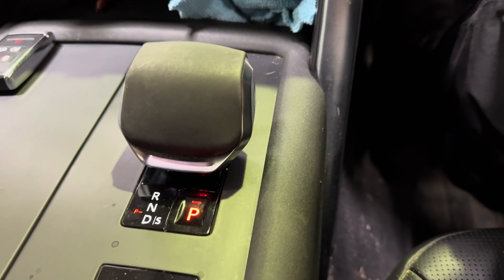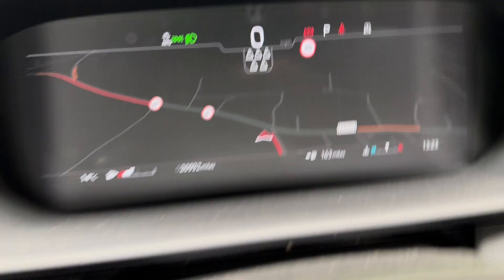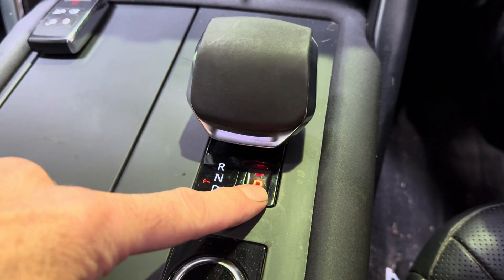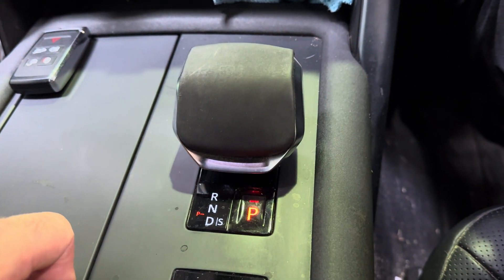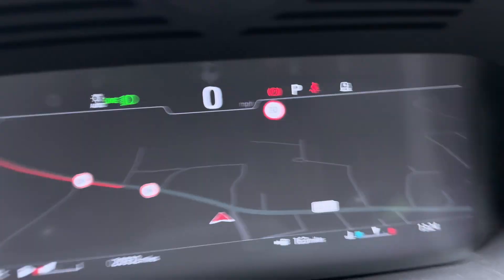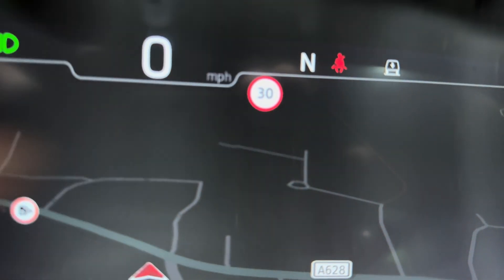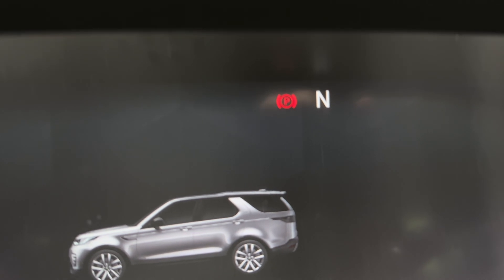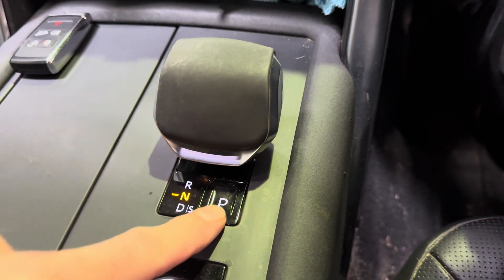My way how to Roller Brake Test the EPB on a 2020 onwards Land Rover. READ DESCRIPTION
This video is mainly aimed at my UK MOT￼ tester colleagues. It is for information only and you need to see if my process with this vehicle using my equipment may or may not work for you. You are solely responsible for your actions.

Recently had one of the latest Land Rover’s a 2021 model for its first test. Having not seen one of these before the EPB set up is different to the earlier ones where it is now combined with the gearbox park switch like the Tesla. However, reading up on it, there’s a design feature if you activate the park switch whilst the vehicle is in motion over a certain speed for a deceleration test it comes to a controlled stop, probably not good enough for a proper reading. Or in this case in the roller brake tester at 2mph it can cause serious transmission damage therefore I needed to find a way to activate the EPB without the gearbox going into park.  This is the way I have found how to do it which is fairly straightforward although a little unorthodox.

TEST it first out of the rollers.